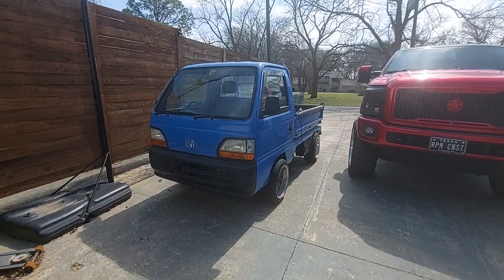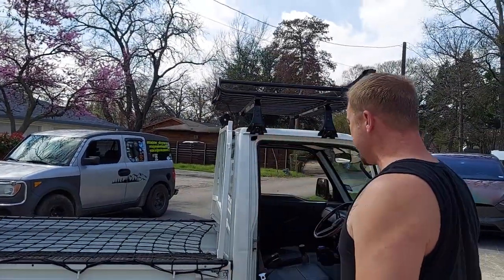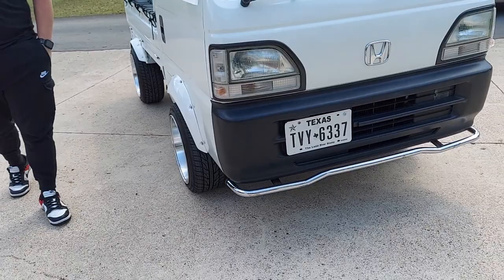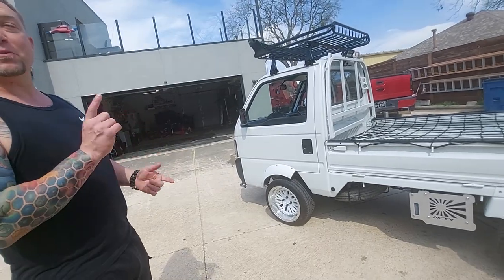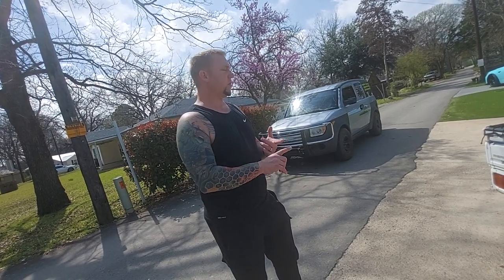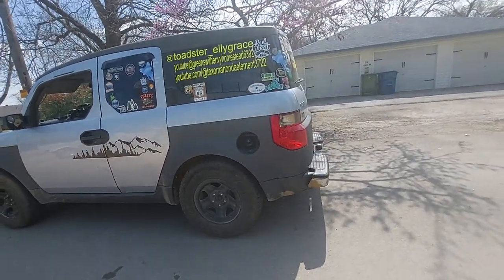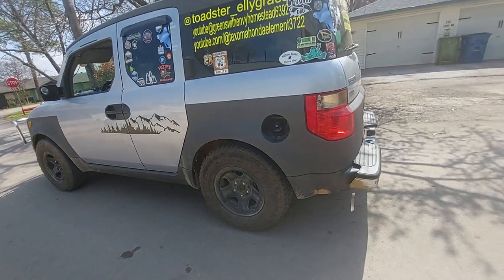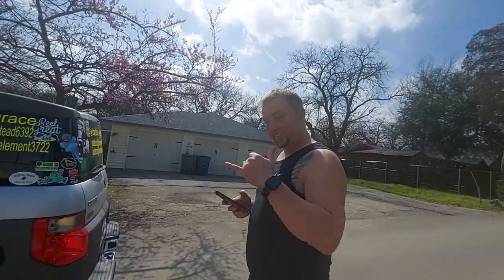Hondaktruck You've got to see this!!!!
This restored Honda from Japanhonda